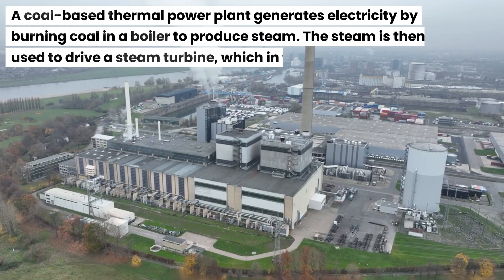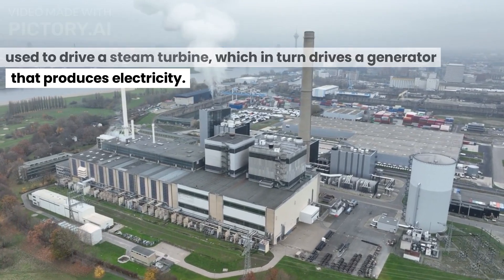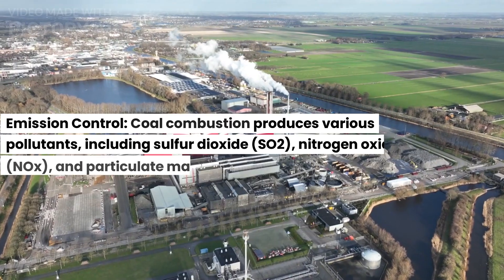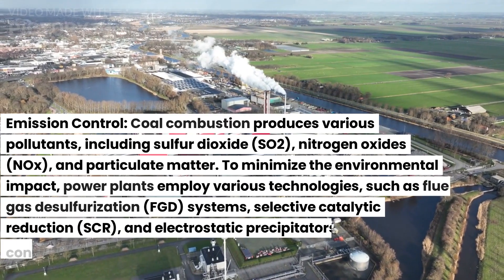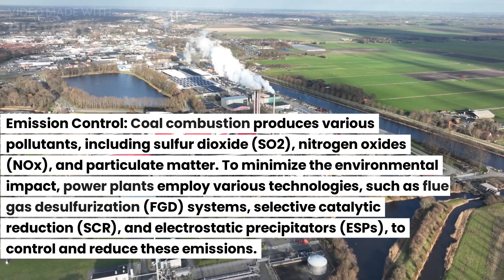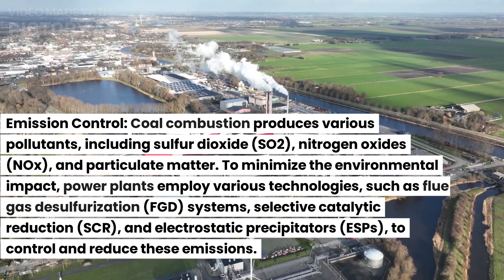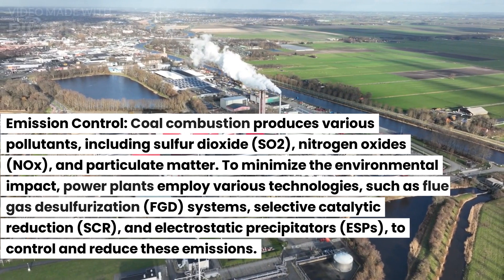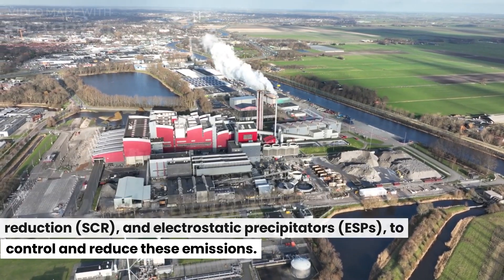safety tips safety safetyfirst SAFETY TIPS - How does a Thermal Power Plant Works ?